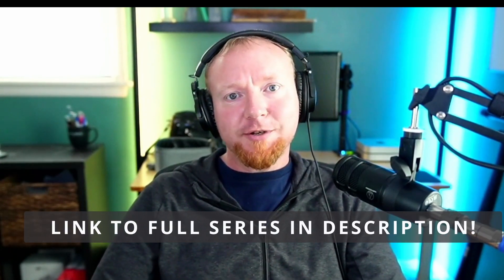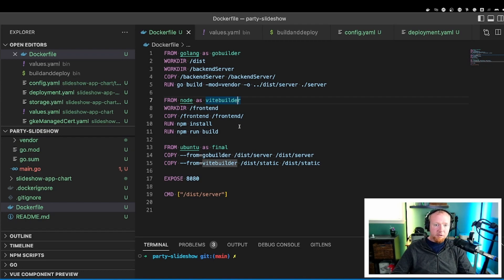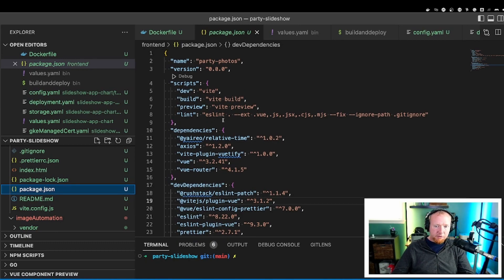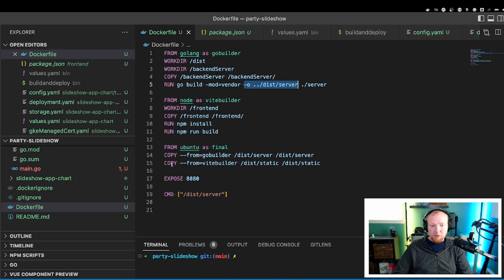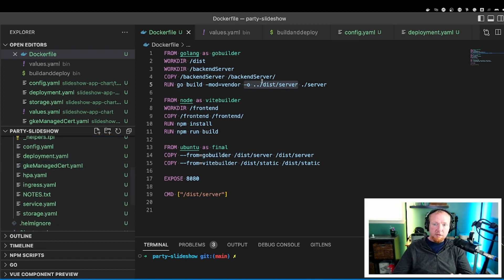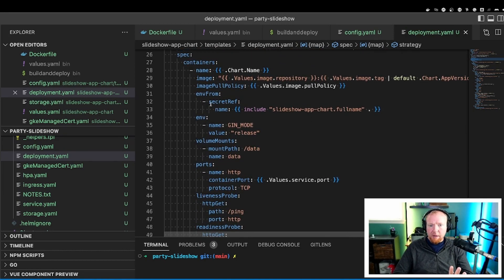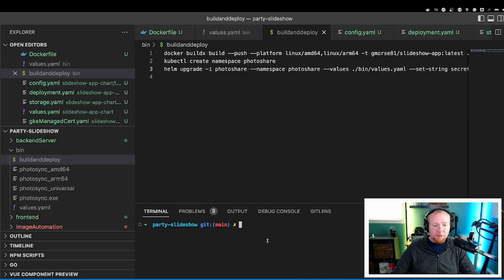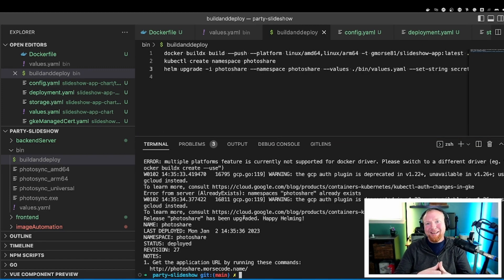Deploying to Kubernetes: Docker, Helm & Scaling - Series episode 5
In the final episode of the photo slideshow app series, we discuss building the entire full-stack application using Docker.

We start by creating a multi-stage Docker build that executes in three steps:
Build the Golang backend using the Go container image
Transpile the Vue.js application
Create the final image from the Ubuntu container that comes pre-built with SQLite.

After building the Docker container, we demonstrate how to push it to Docker Hub and show how to build a Helm chart for deploying the application to a Kubernetes cluster. We discuss creating an ingress object, creating a deployment object, setting environment variables, creating persistent volume claims, and deploying the chart to Kubernetes. The chart also includes the automatic creation of SSL certificates for secure communication with the backend.

We also discuss the trade-offs with using cheaper read-write-once storage vs a more scalable read-write-many filesystem. Giving a detailed overview of the different storage options that are available in Kubernetes. Like a use of a NFS-Server or a distributed storage system like Google Cloud Filestore.

Throughout the video, we provide practical examples and demonstrations to help viewers understand how to build, deploy and scale the full-stack photo slideshow application using Docker and Kubernetes. By the end of the series, viewers should have a solid understanding of how to build, deploy and scale a full-featured web application using Vue.js, Golang, Docker, Helm, and Kubernetes.

Chapters:
Intro - 0:00
Demo - 0:25
Dockerfile setup staged build- 1:07
Why I use the Ubuntu container - 2:50
Building a helm chart - 3:39
A few notes on scalability - 12:15
The simple deployment process - 12:50